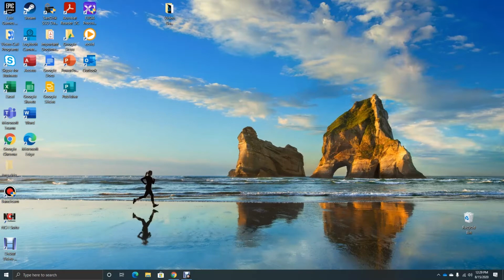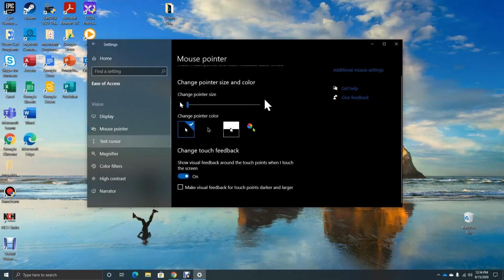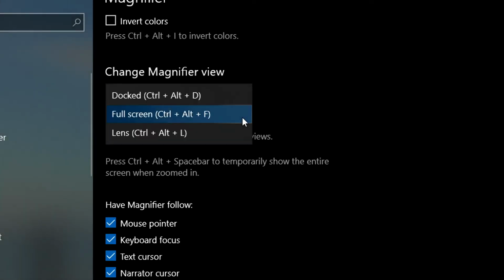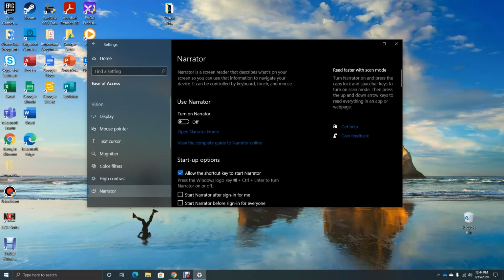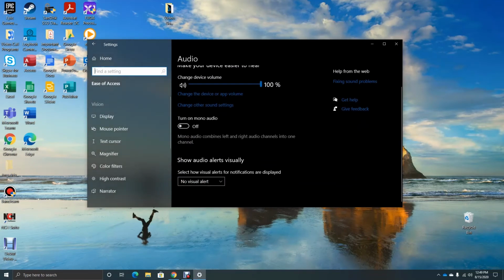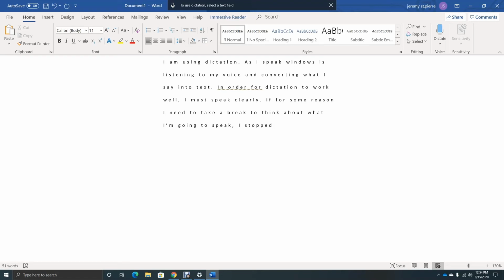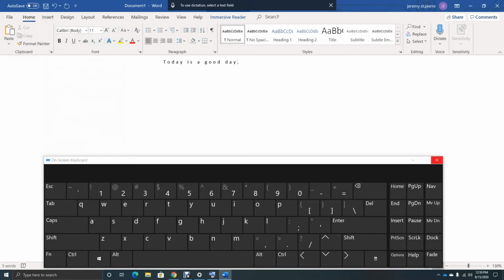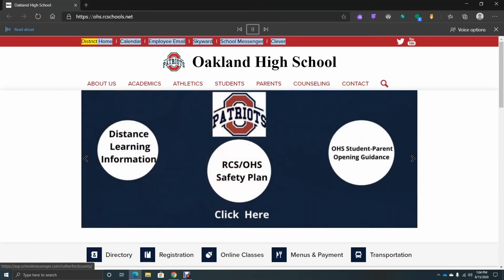Windows 10 Ease of Access Center Tour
This video provides a tour and general information about Windows 10's accessibility features.